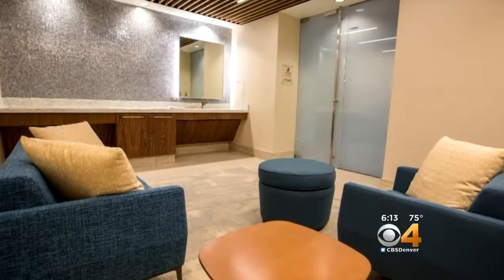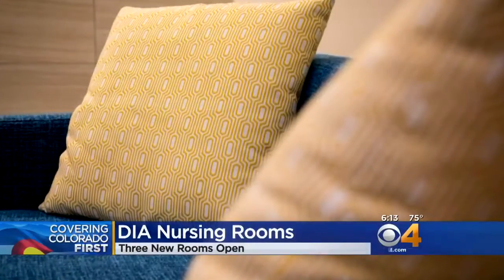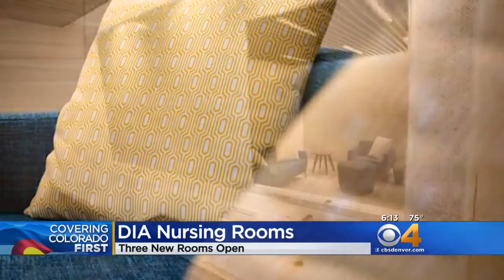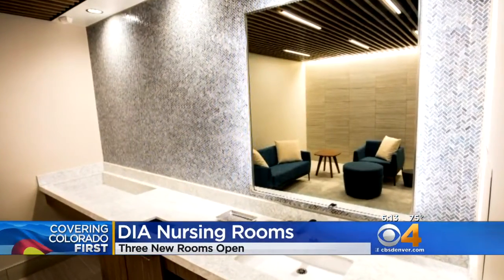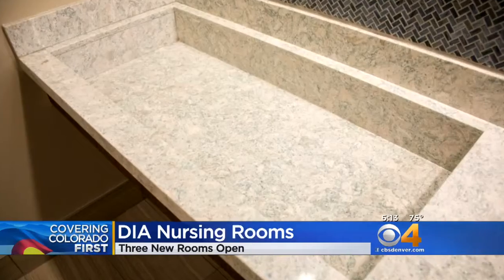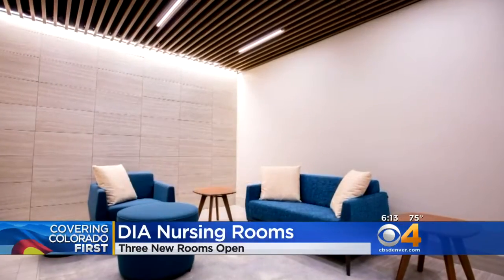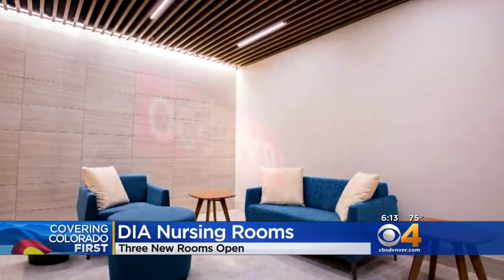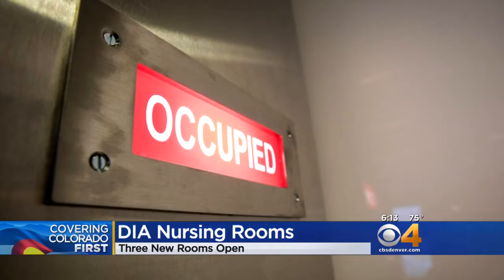DIA Launches New Nursing Rooms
Denver International Aiport is making travel more comfortable for nursing mothers.